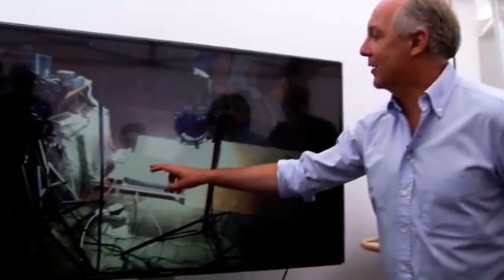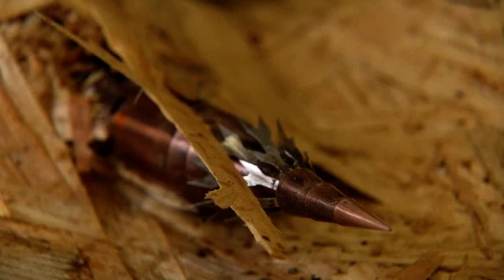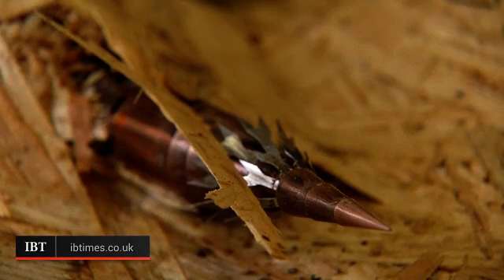Scientists Test Harpoon Used in Rosetta Probe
Scientists of the German Space Agency have tested the harpoon that will be used in the lander of the Rosetta probe when it is expected to land on comet 67P by the end of this year after ten years of travelling.